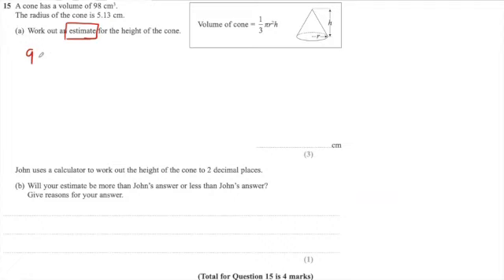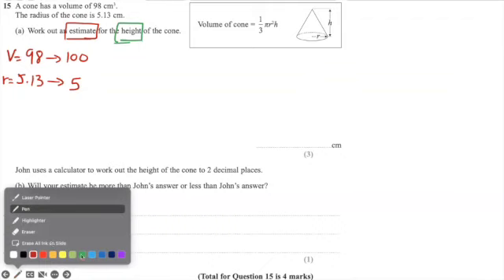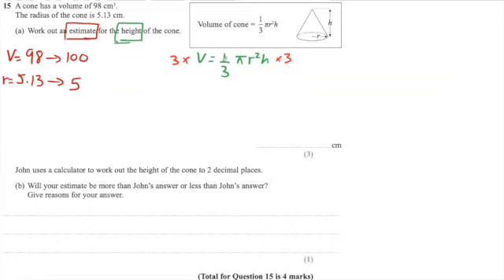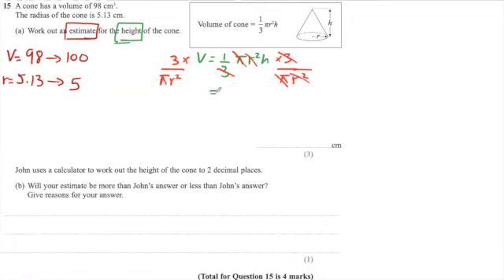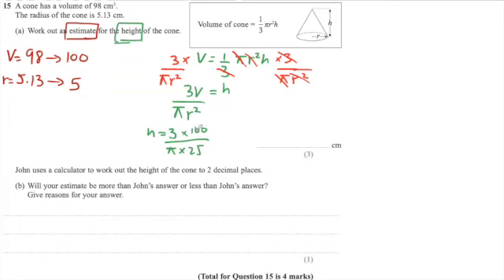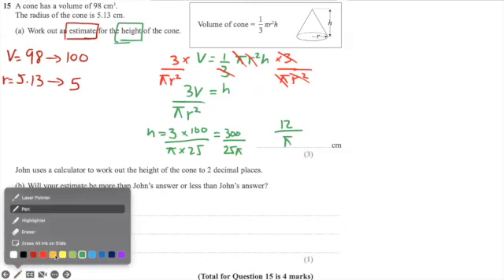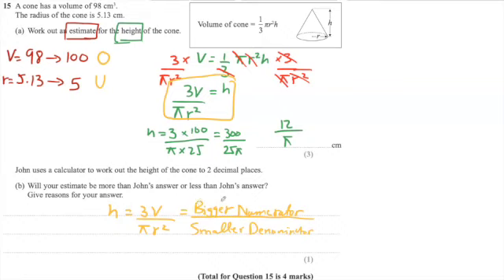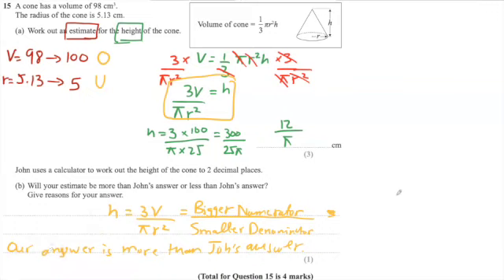GCSE Maths | Edexcel Higher | June 2017 Paper 1 Q15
June 2017 Paper 1 Question 15 Edexcel Higher GCSE Maths

This question falls under the topic of Estimation in the context of Geometry. We start off by rounding each of the given numbers. We then rearrange the formula for height h and substitute the given values in the formula to work out the height. In the next part of the question, we argue why the answer should be an overestimate.